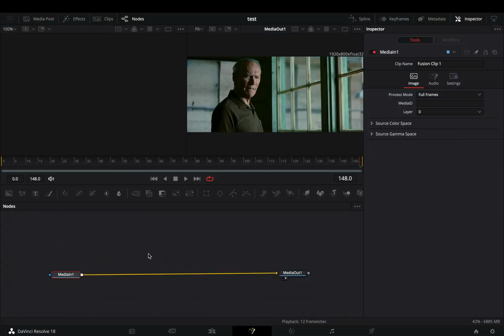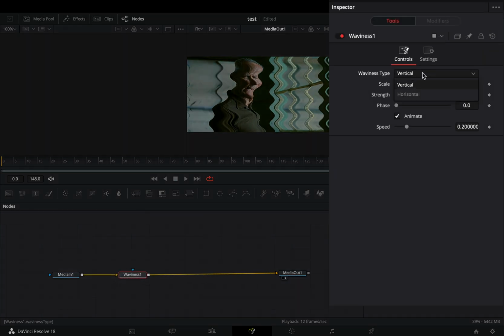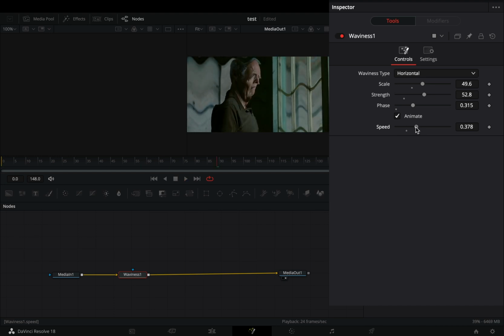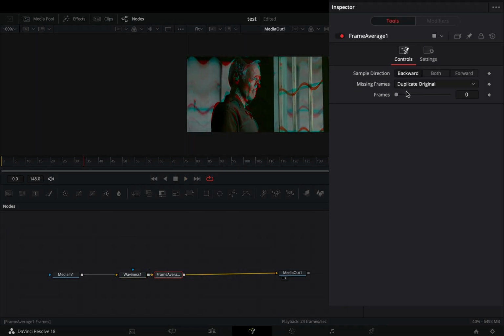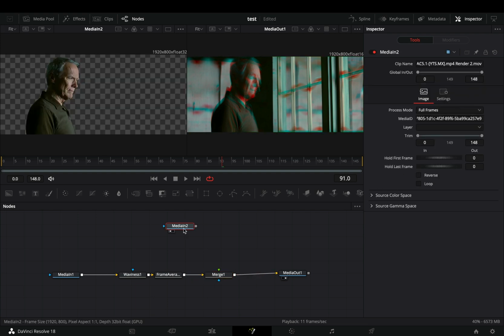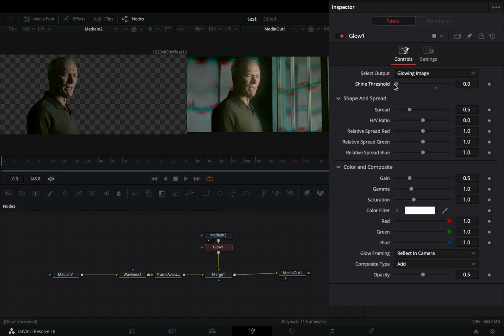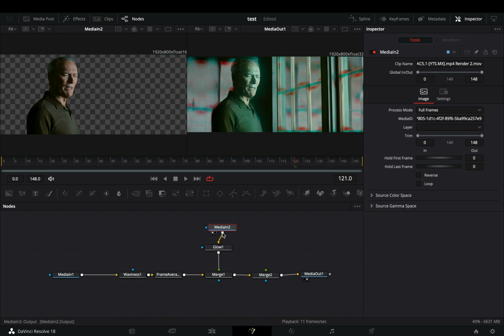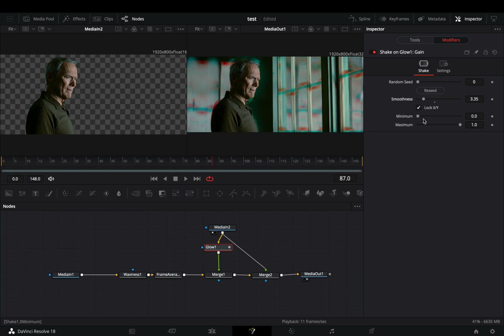Background Wave Effect | DaVinci Resolve 18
How to ake the background wave effect in davinci resolve fusion page

you can send them here :

BTC : 1Ecg6F8UnFHnVxsKhbkecqtge11vBhqS5
ETH : 0xB643C1C8B6C75bcB3426F40f8514CB89Fc294abC